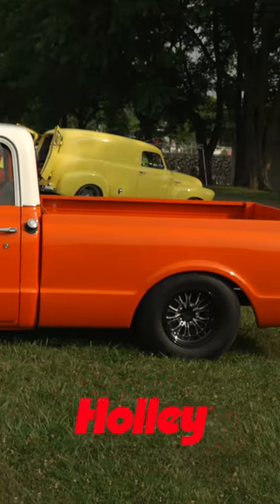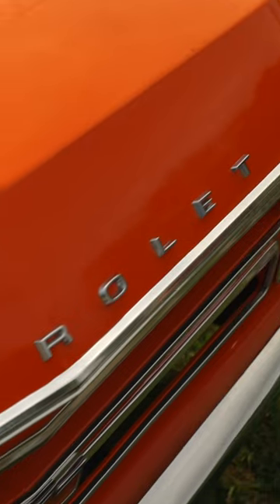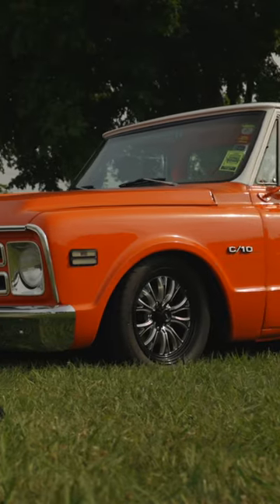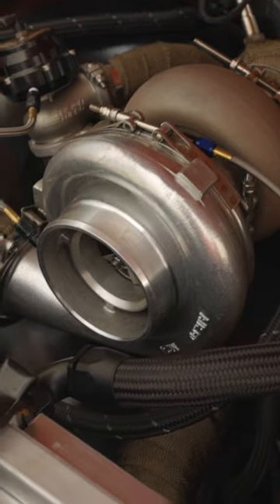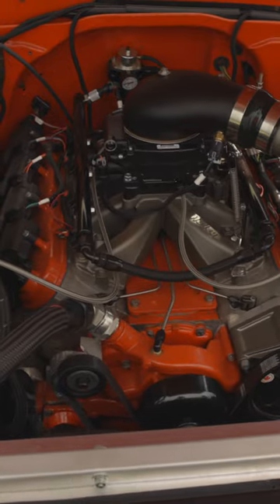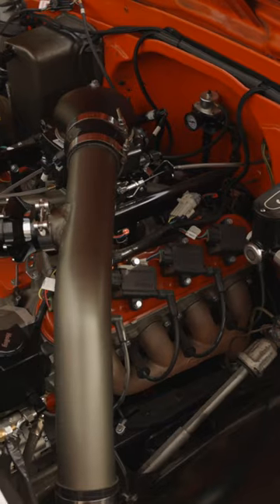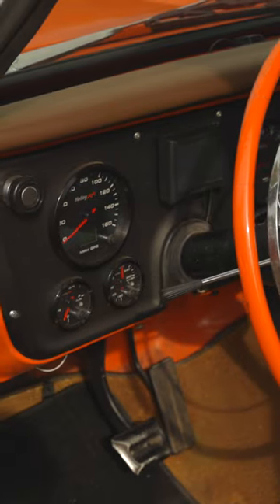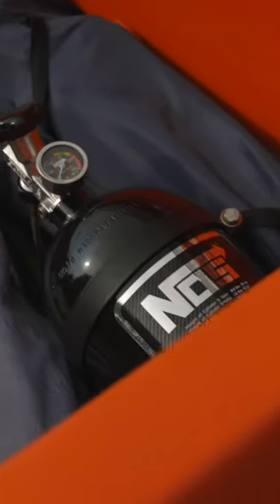2022 Holley Hot Rod Reunion: Bryan Jones’ 1968 Chevrolet C10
Bryan Jones isn’t just a Holley customer…he’s also an employee and the owner of this knockout 1968 Chevrolet C10. We caught up with Jones at the Holley Hot Rod Reunion to take a look at the recently-completed Chevy for ourselves. While the vibe screams “drag truck”, Bryan’s plan is simply to enjoy the truck as it is for the time being.